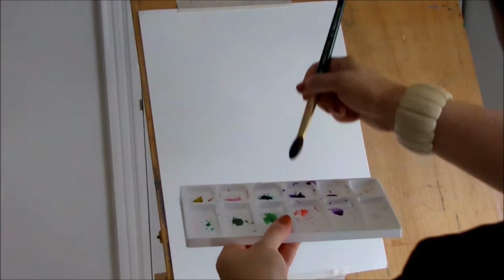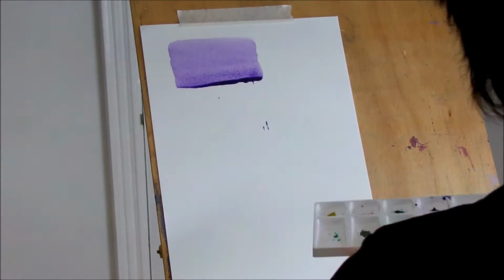Learn How to use Wash Technique in Watercolor painting - watercolor for beginners.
If you are new for Watercolor techniques please watch this short video. You will learn how to quickly improve your watercolor painting and get more creative.

Please don't hesitate to get in touch should you have any questions regarding this painting.

- To download Step by Step Manual "Learn and Practice Watercolor " go

- If you have questions regarding your painting, would like to improve it or just get a professional independent opinion please visit Nadine's gallery to book your online consultation please